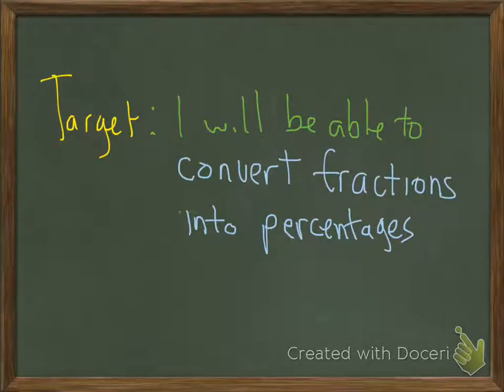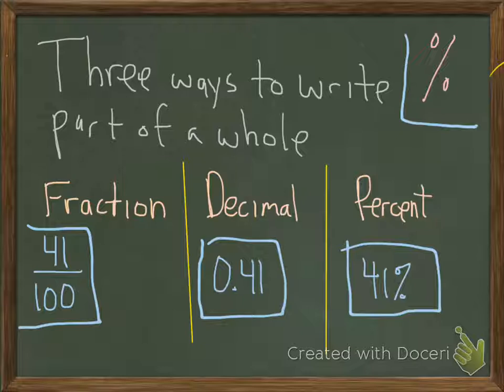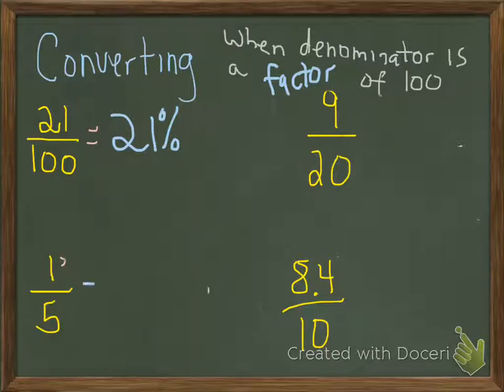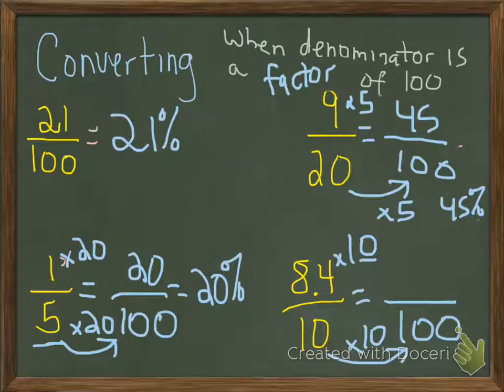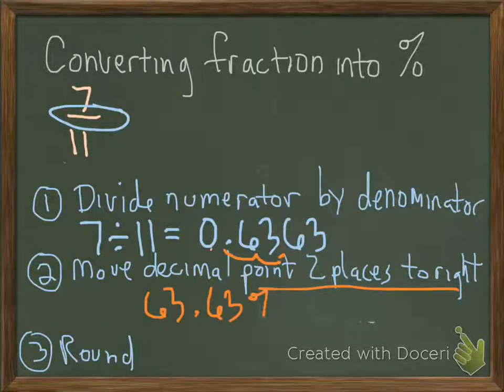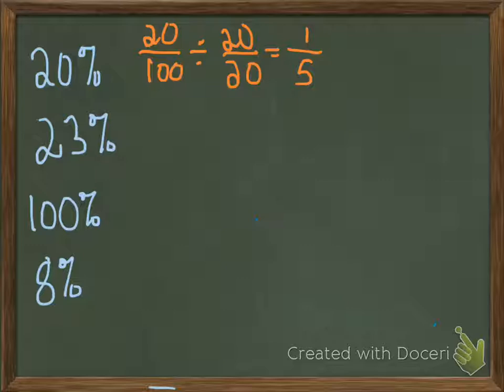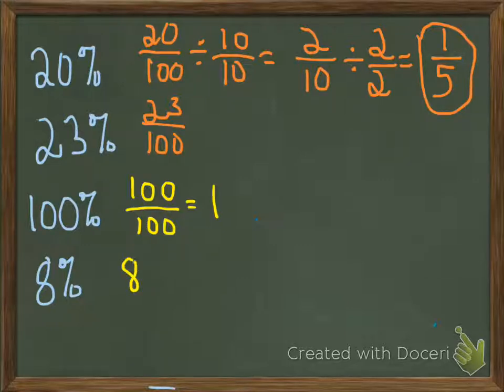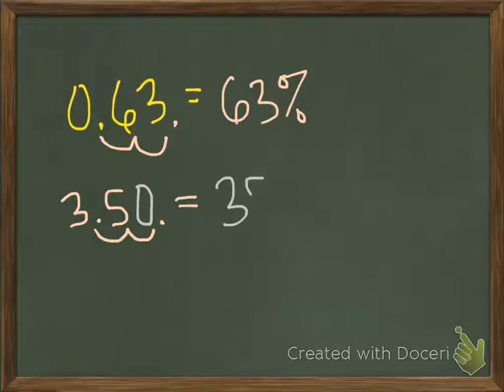Percents, decimals, fractions